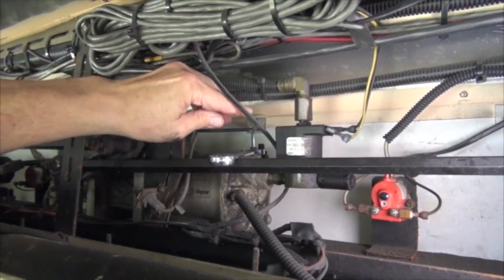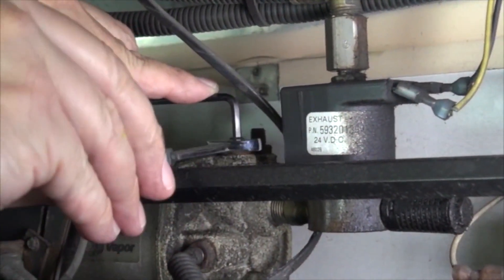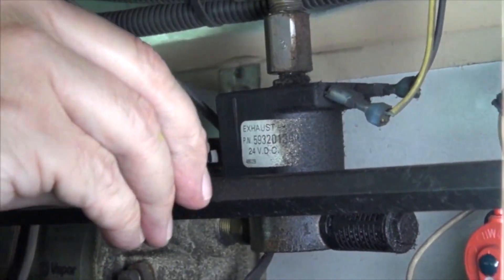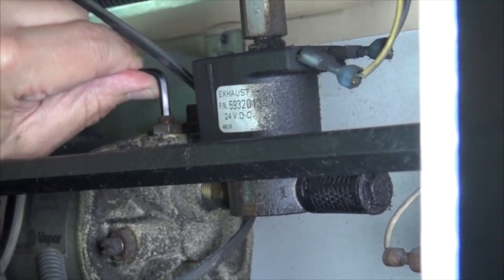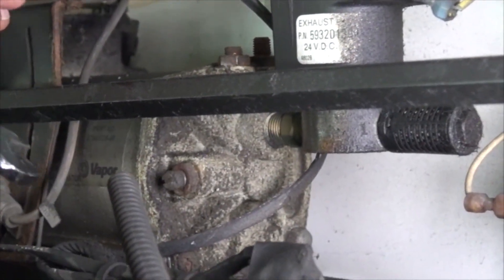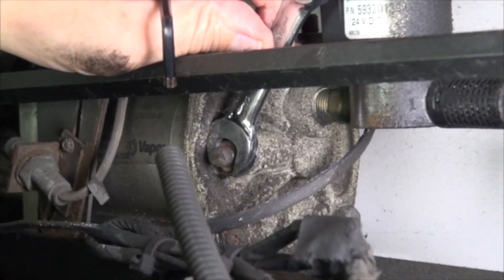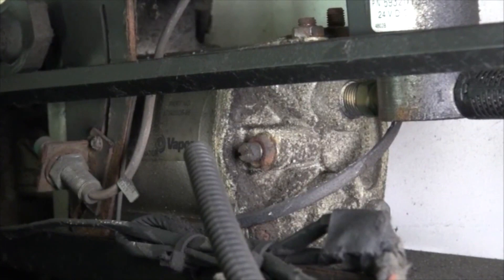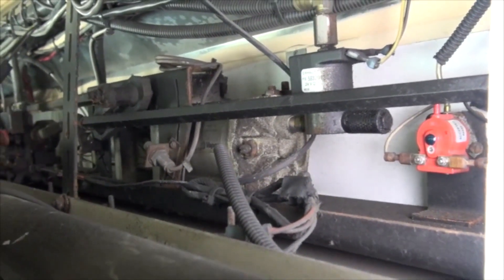Vapor Standard Engine Speed Adjustments